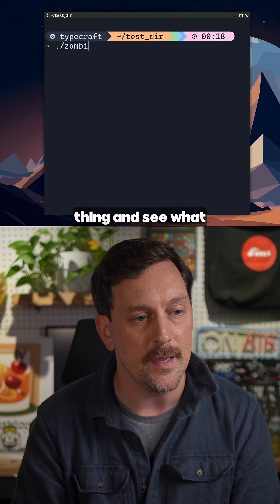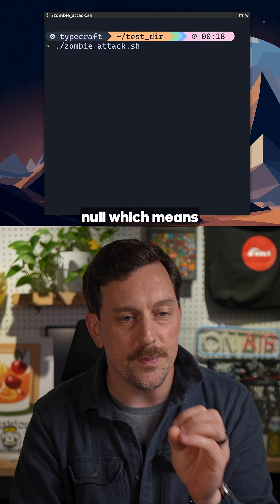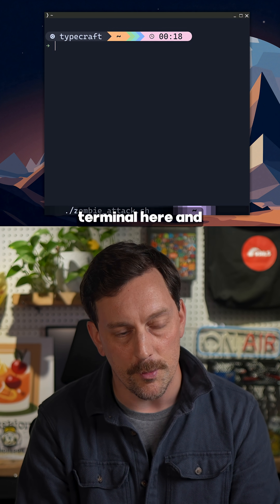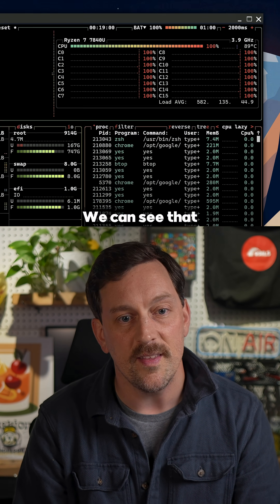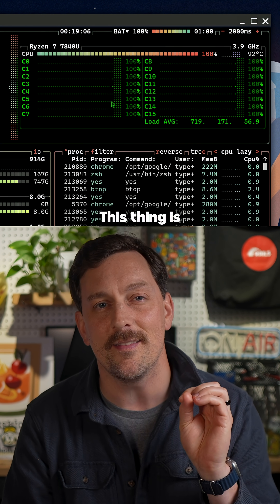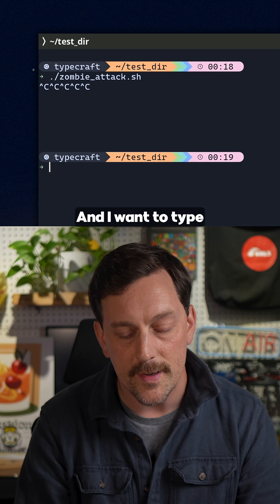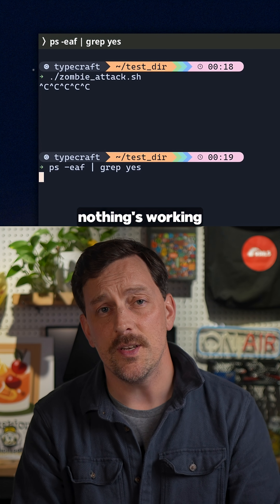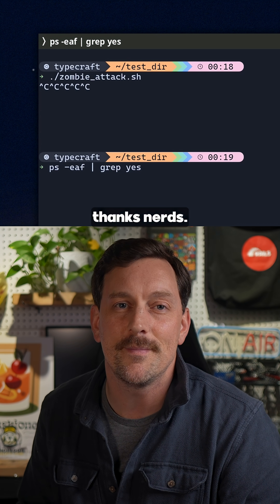The "Zombie Attack" Script broke my computer